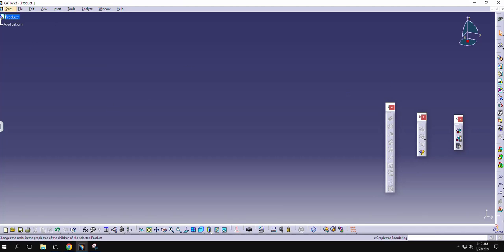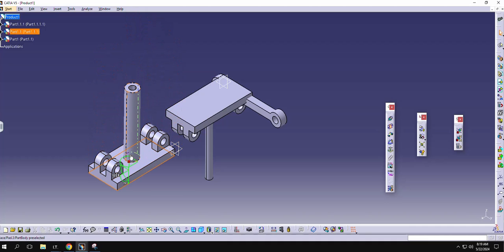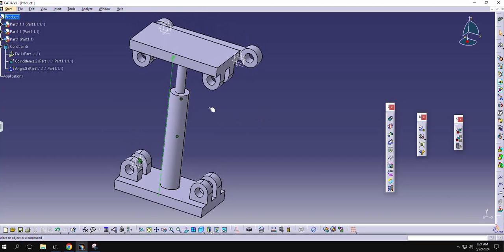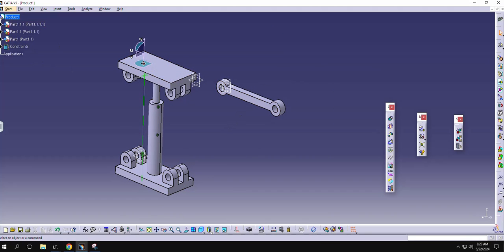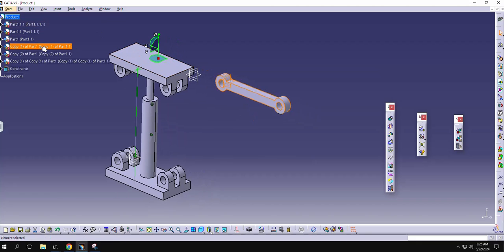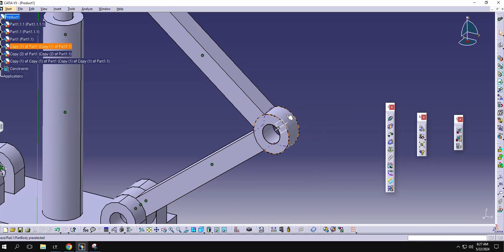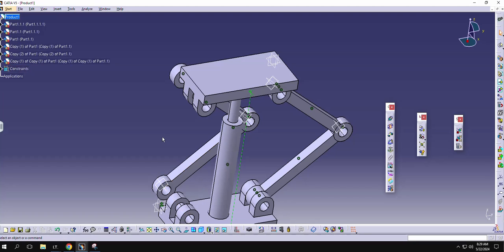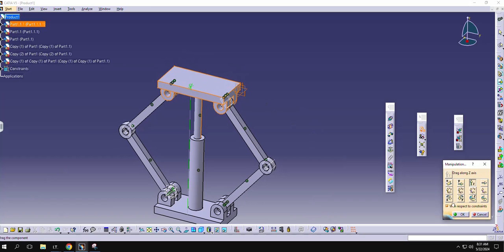CATIA V5 : STUDENT REQUEST - VIDEO 3 - ASSEMBLY DESIGN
Learn how to make assembly design using Catia V5.
learn features such as
coincident
manipulation
compass
fix